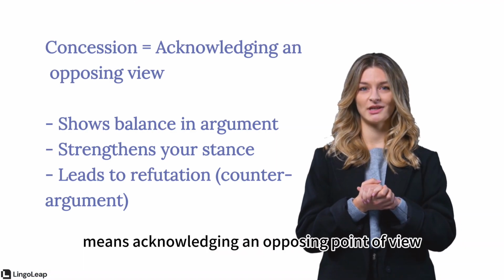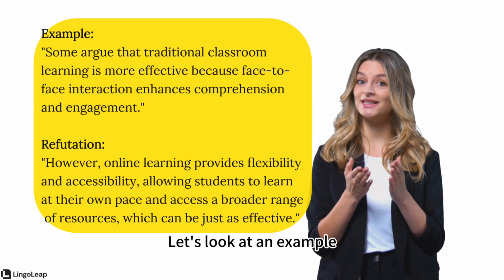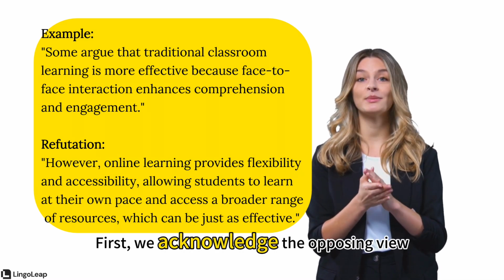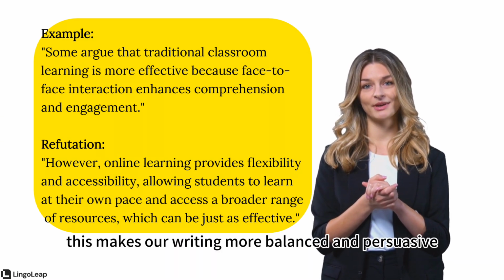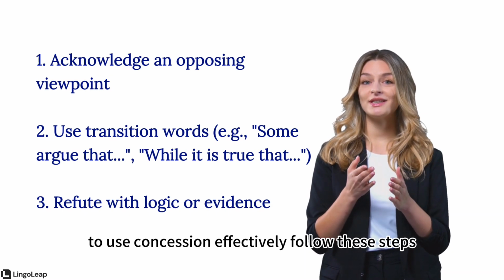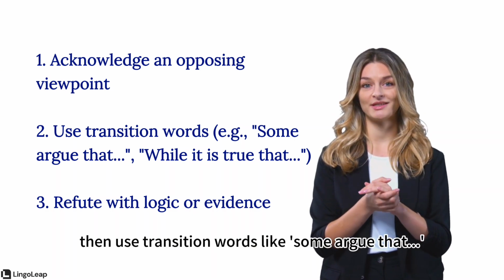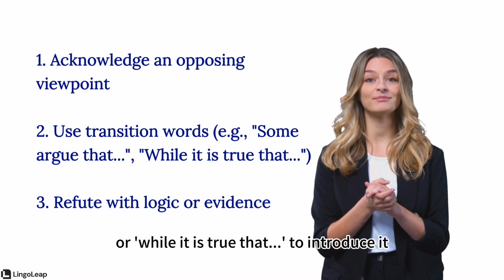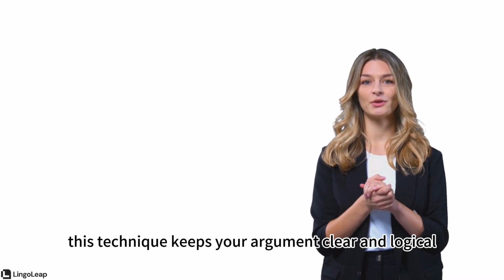2025 TOEFL Writing Strategy: Concession in Academic Discussion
🚀 The final lesson of our TOEFL Writing series! Learn how to acknowledge opposing views and refute them effectively to build a strong, logical argument in your essays.

📌 Key Moments:
00:17 - Introduction: What is concession?
00:33 - Example: Traditional vs. Online Learning
01:13 - How to use concession effectively
01:32 – Practice Question: Cashless Society Debate
01:49 – Key Takeaways 💡

✨ Want to practice with real TOEFL questions? LingoLeap offers 4,000+ practice questions, full-length mock tests, and AI-powered feedback to help you ace the exam! 🎯 Try a free practice test today!